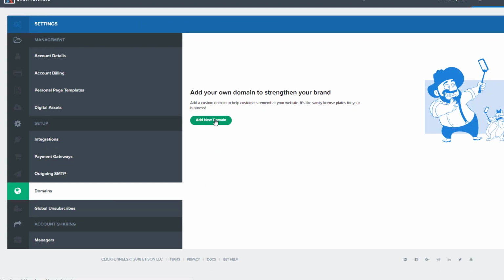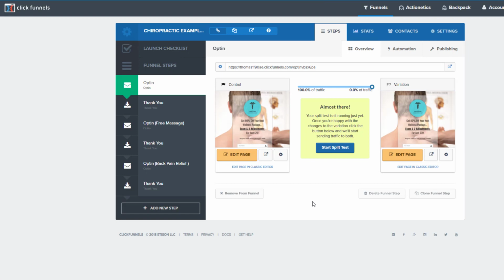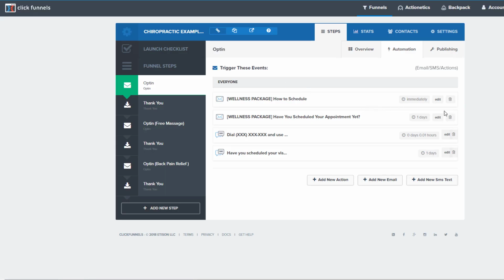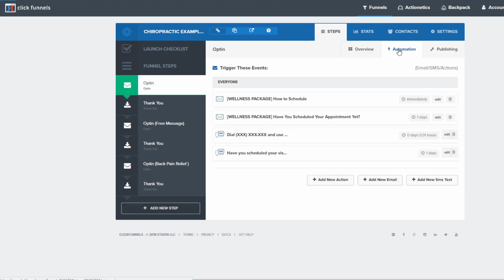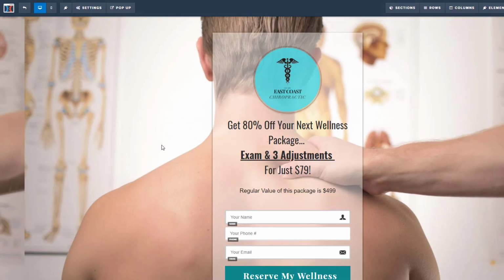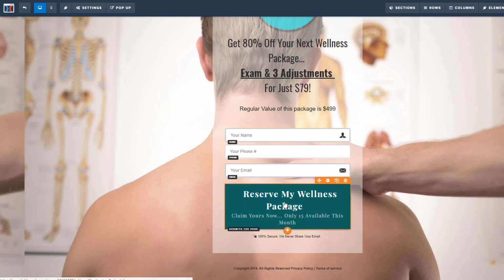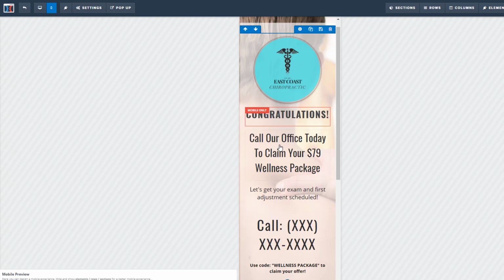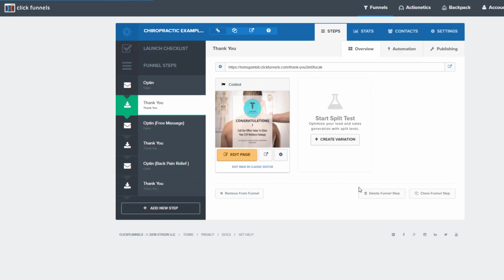How To Install a Shared Funnel (Free Lead Gen Funnels For Chiropractors)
In this video, we show you how to implement a free Lead Gen Funnel so you can start driving new patients to your practice and crush the local competition.

Feel free to go ahead and use this link below to grab these free funnels and start getting leads yourself!

By implementing our system, we will have customers coming to you on auto-pilot. You just sit back and enjoy having more clients and more money for your business.

We'll be advertising your practice using already proven systems for a fraction of the price it would cost you to staff someone to handle your advertising.